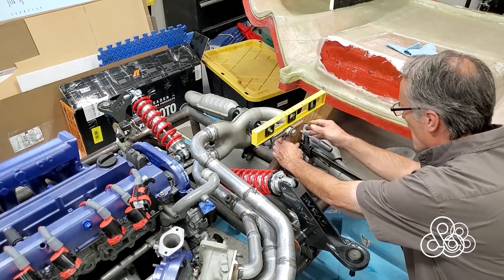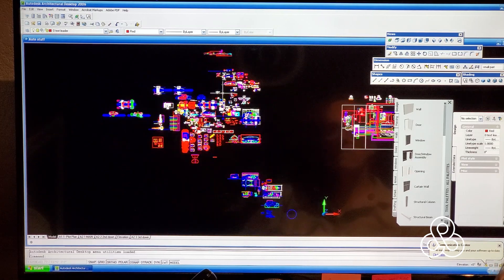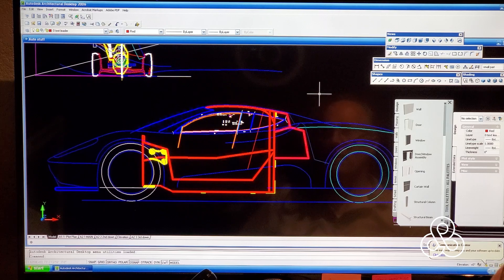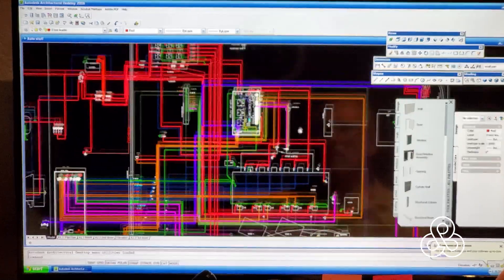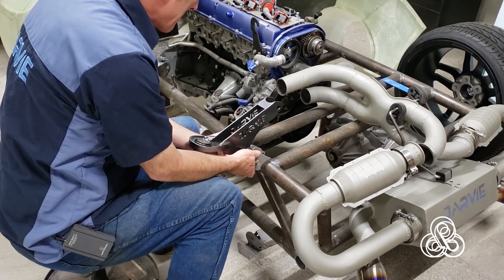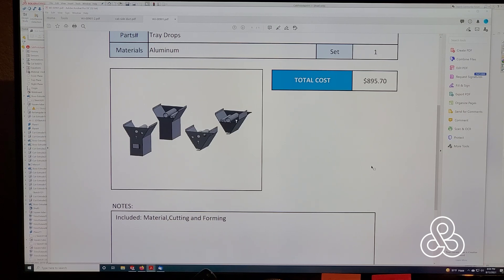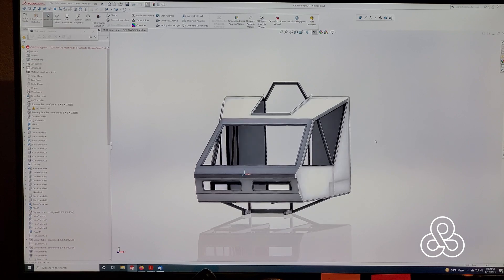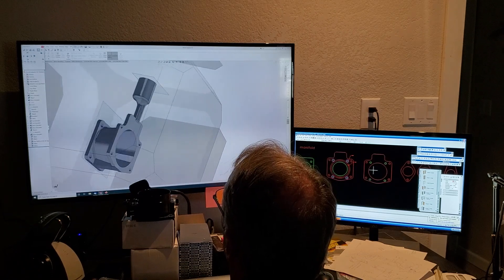The CAD design process and workflow for fabricating supercar/ supervan components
How do I take the cars stored in my mind and bringing them to reality? This video is a short glimpse into the process I use to turn thoughts, into AutoCAD line drawings or Solidworks models for waterjet cutting or fabrication. See where most of the parts for the Arete supercar and the Leviathan supervan 4x4 ovelander get their start!